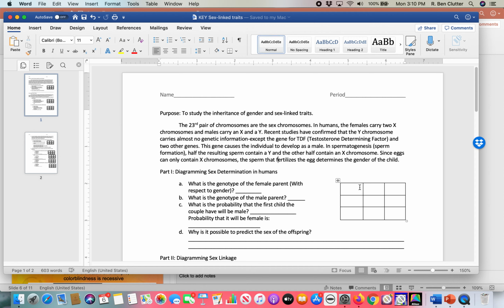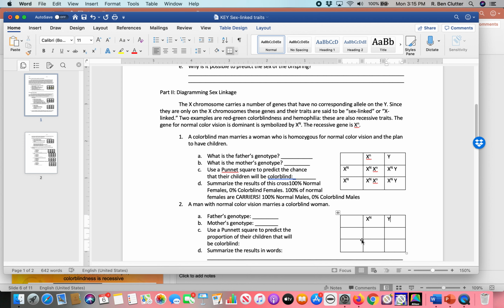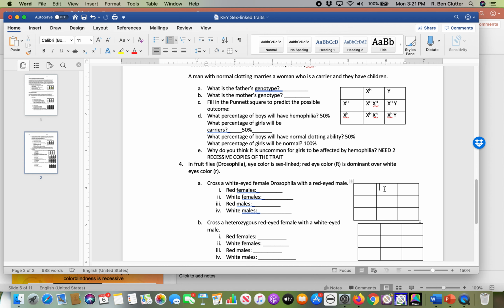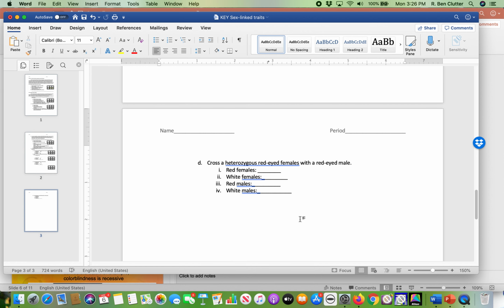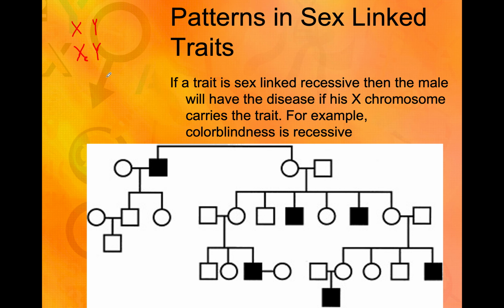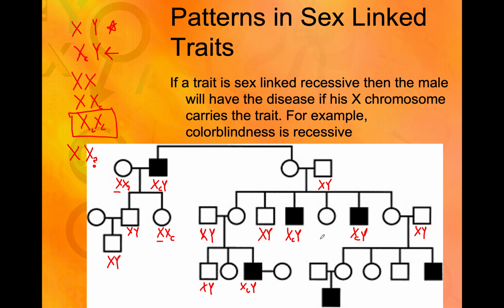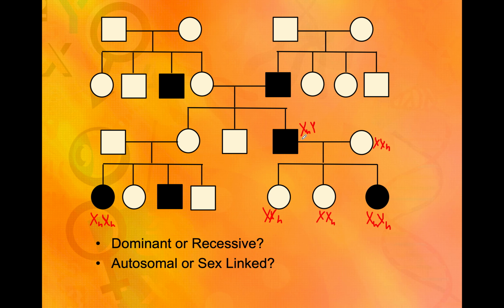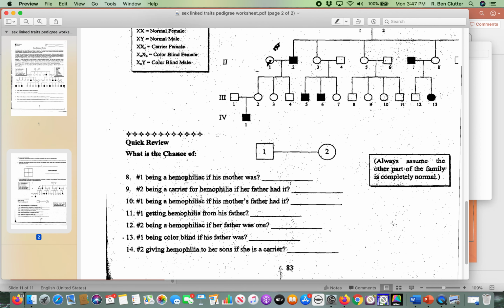X-Linked Traits Day 2